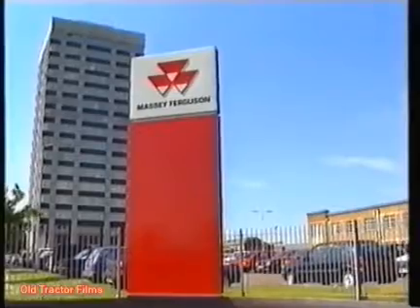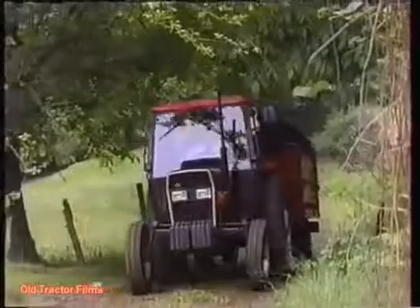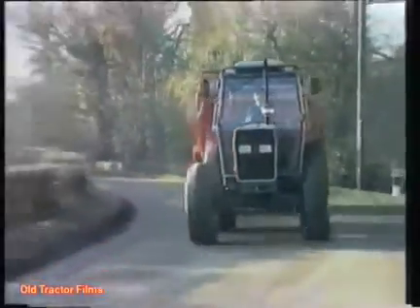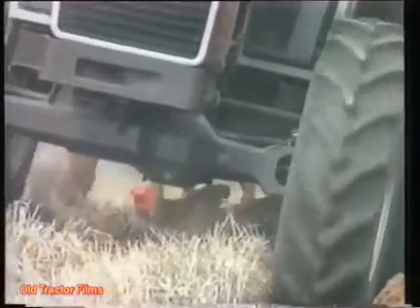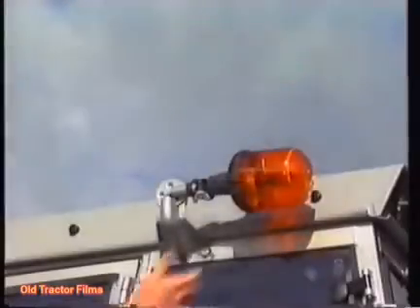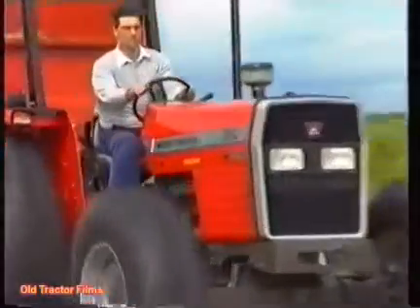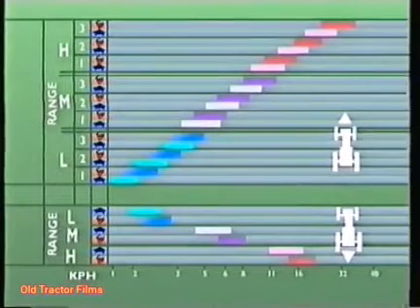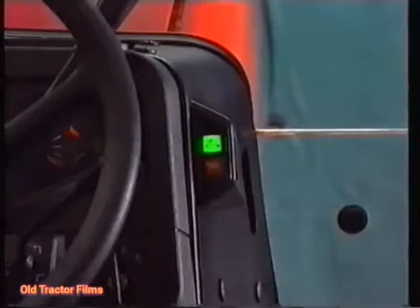Massey Ferguson's 300 series - Geared for efficency - Geared for succes!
Massey Ferguson - 300 series - Promotion Film